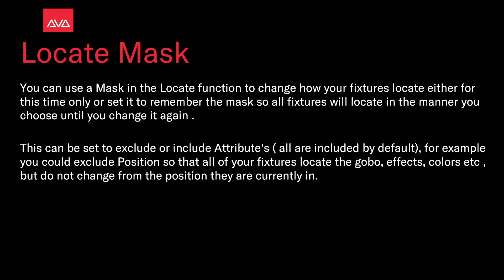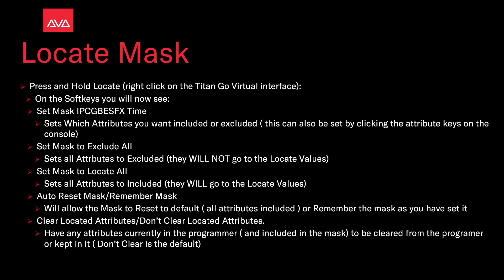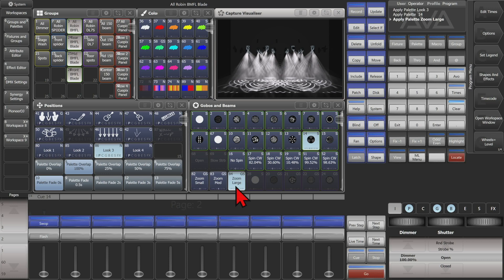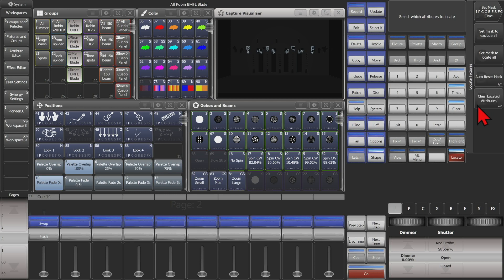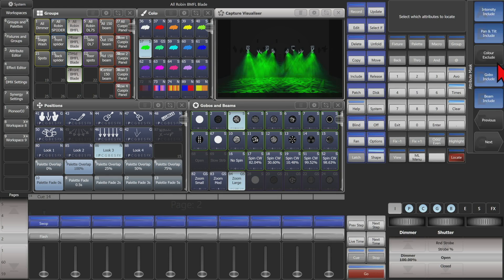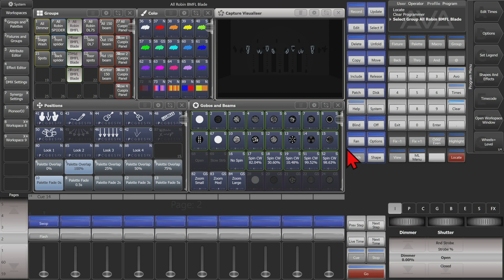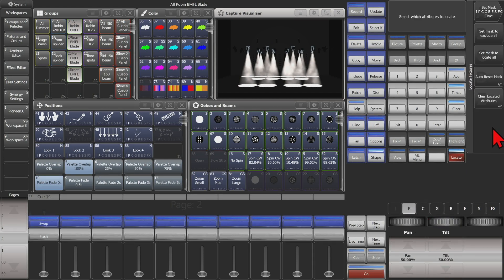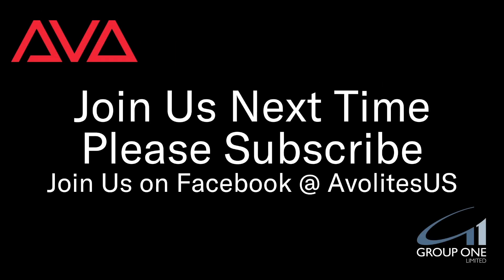Locate Mask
Using the Mask function in Locate and be a handy way to control how your fixtures locate.